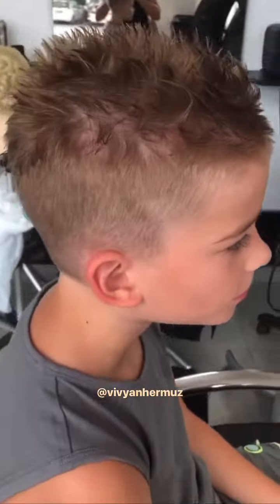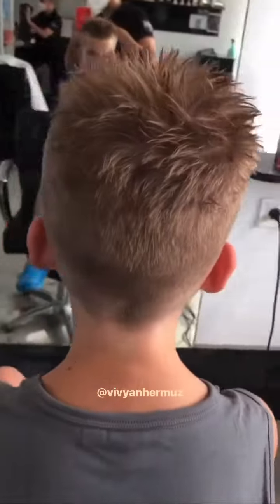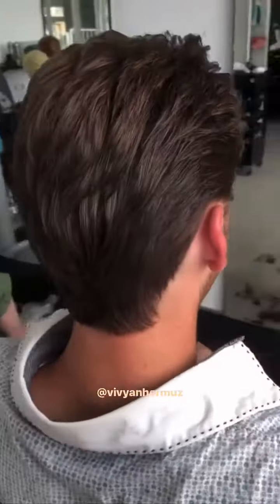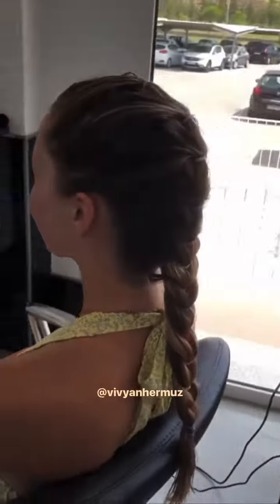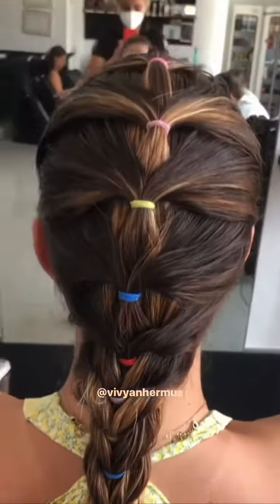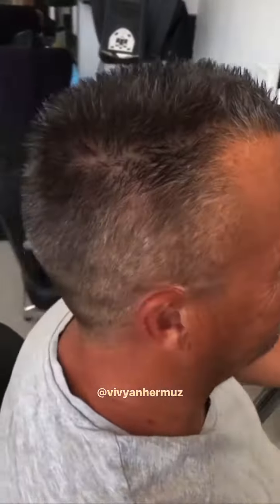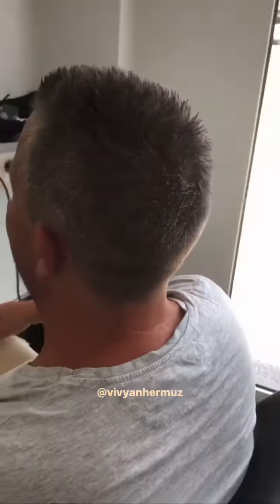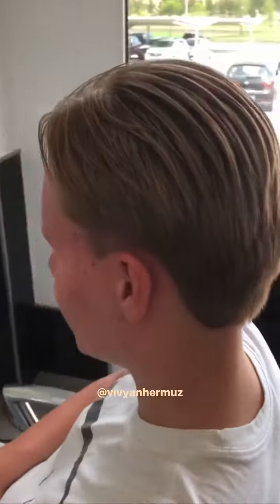Haircuts and hairstyles 2022